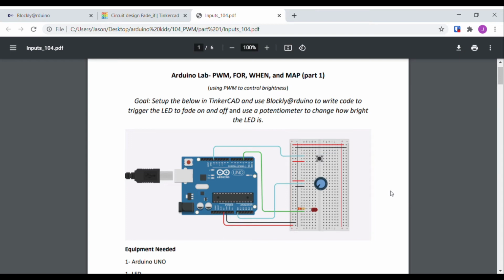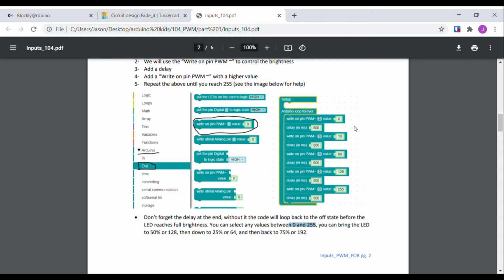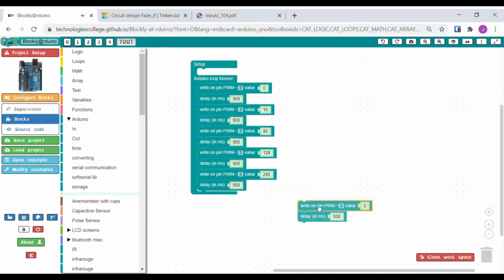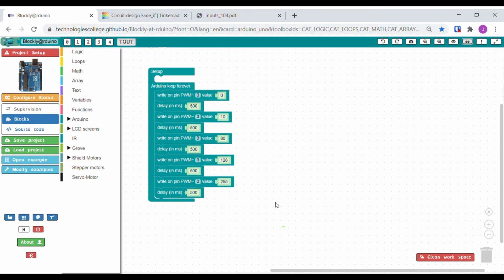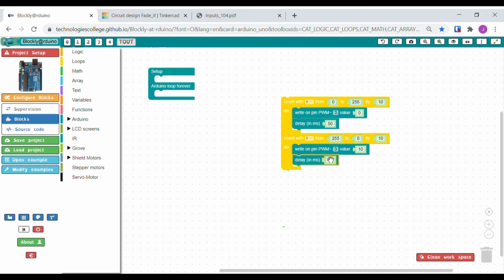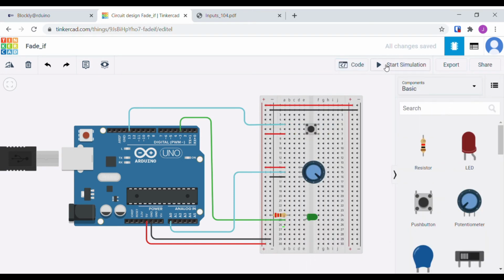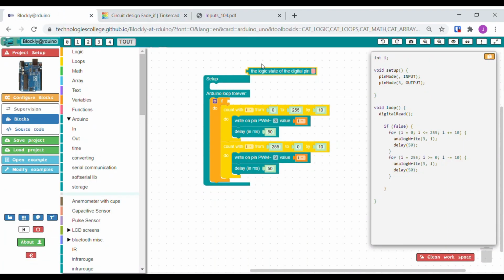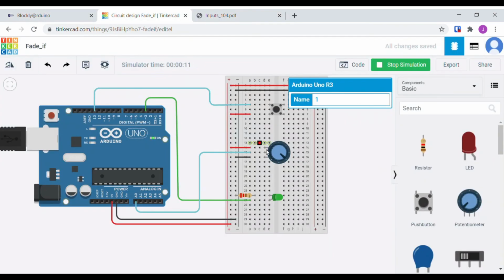UNO 104 part 1 (FOR and PWM)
This video is an add on to the PDF bellow. It was created as an introduction to Arduino UNO. We use open source and/or free software to allow kids and adults alike to explore Arduino and coding. The long term goal to to finish with building a complete project. A follow up video has us building this with real components. Please feel free to use and share any and all of this. I just ask that you credit any and all involved and please keep with the spirit of the open source and Maker communities and share / contribute.

Explore PWM and "for" statements. PWM lets us control the intensity of the LED. FOR lets you repeat a statement "for" a specific count or  however long until the optional condition is no longer true.